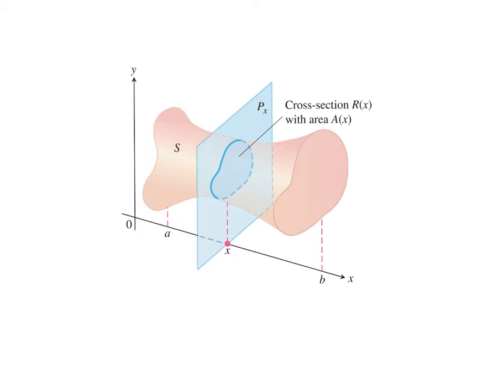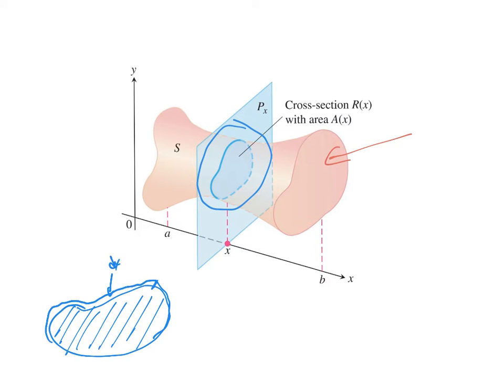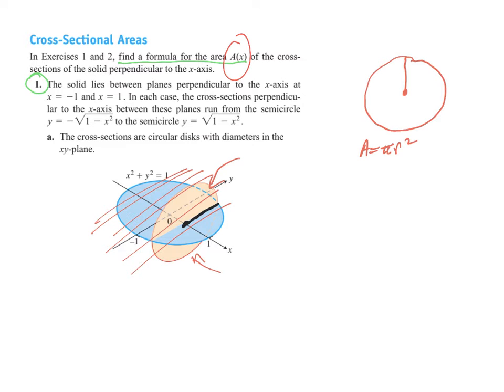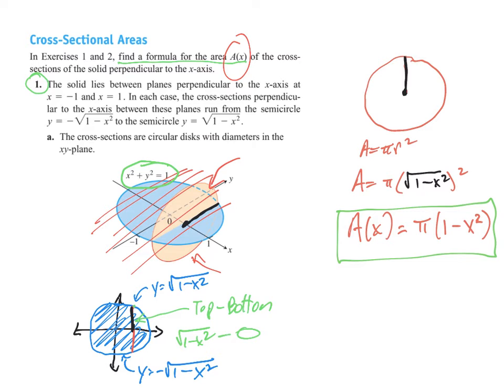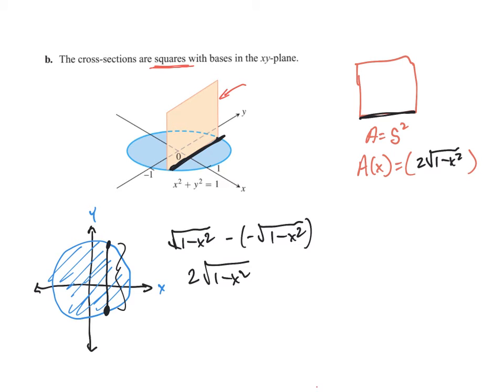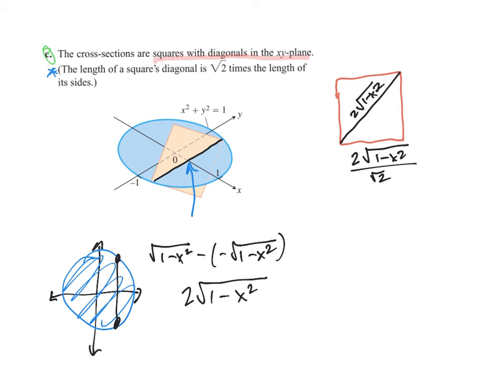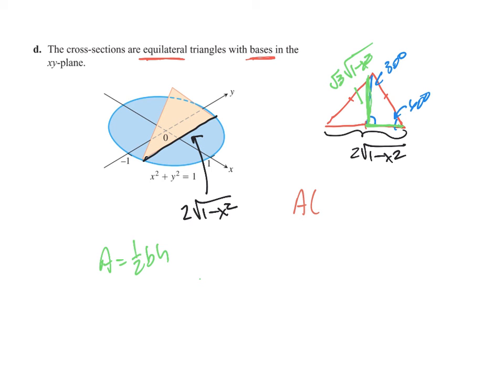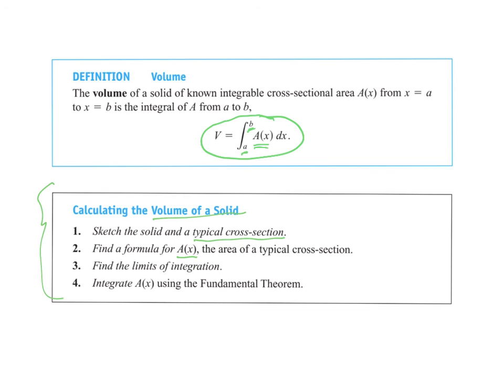Intro to Volume by Slicing